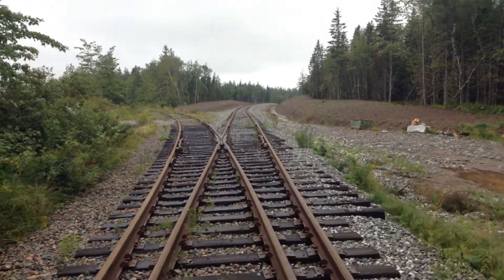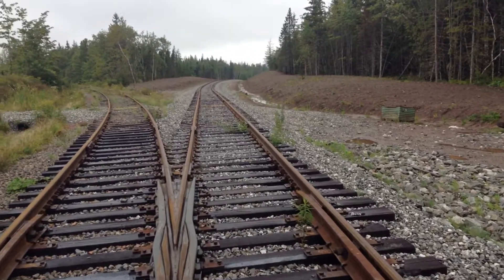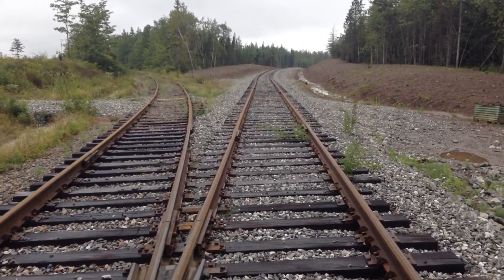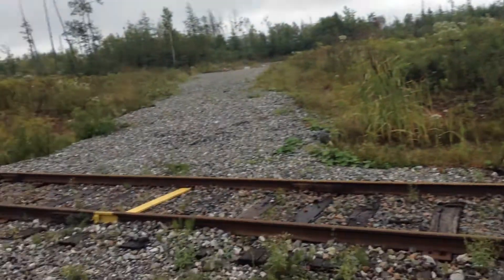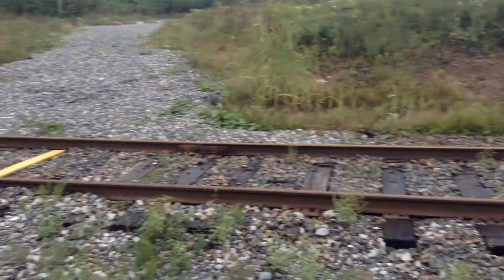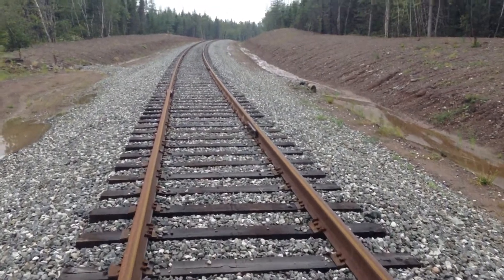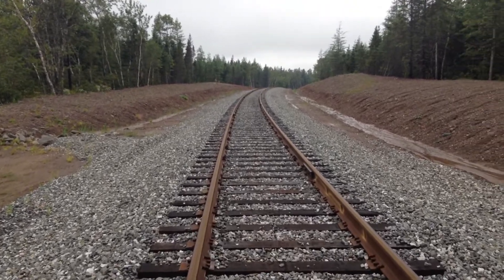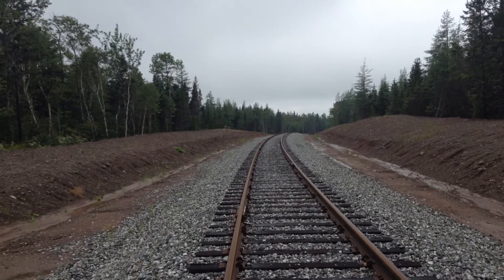New Sydport Spur (Wye) Part 1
Checking out the new 1km spur to Sydport that was laid by CBNS (Rail America) before the takeover by Genesse and Wyoming. It looks more like main line track, with wide cuts and new 115lb rail.